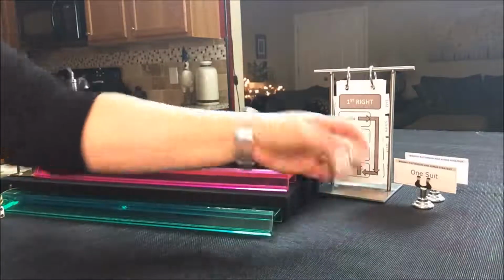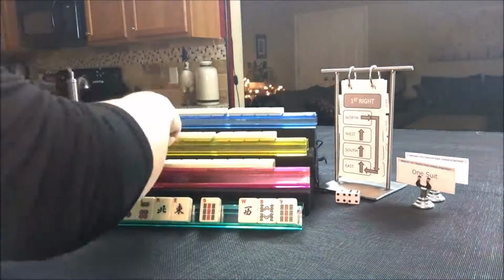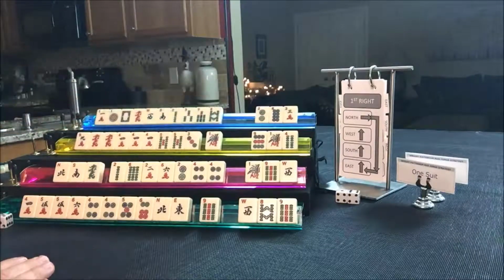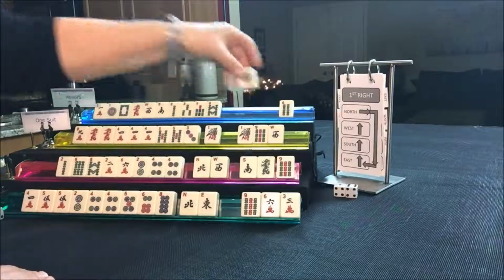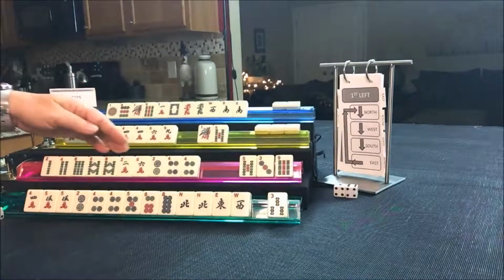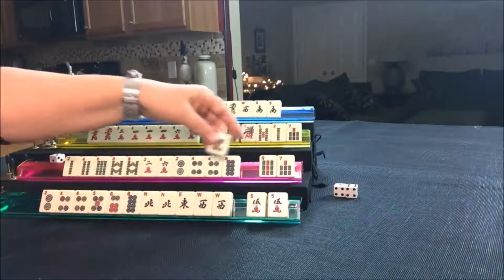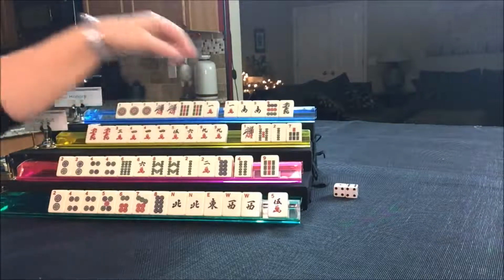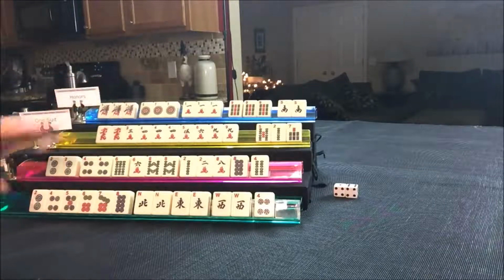Wright Patterson Mah Jongg Solitaire 20171212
Mahjong or Mah Jongg is the 4-player Chinese tile game.  Each hand of Wright-Patterson Mah Jongg has two phases. There are several exercises that can help build your confidence and improve your decision making during Phase I, The Charleston, that you can alone (i.e., Charleston Modeling, Charleston Chain Reaction, Charleston Sprints, Charleston Force). But, how can you practice the pick and discard phase of the game by yourself? Play 4 hands at once in this version of solitaire!  Best if played on desktop monitor or tablet.